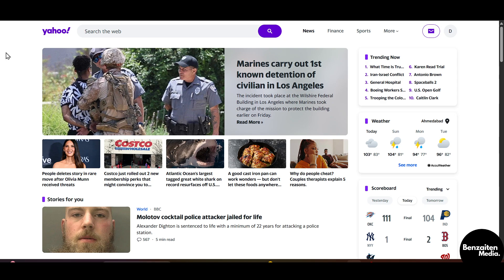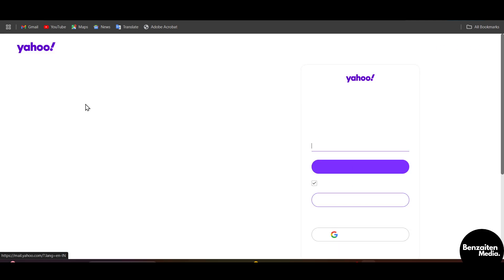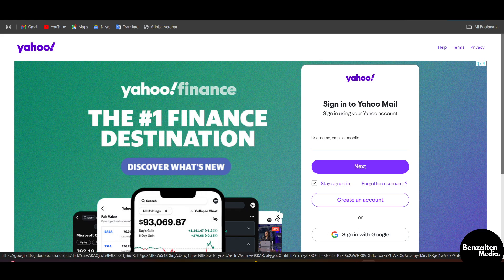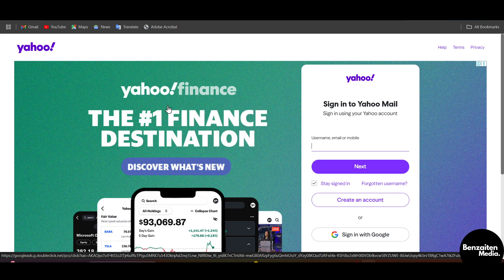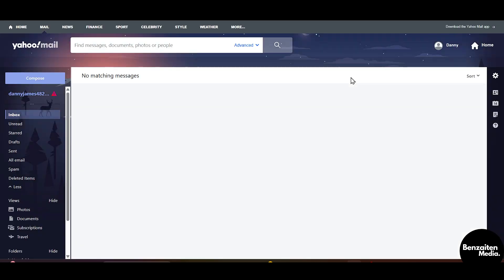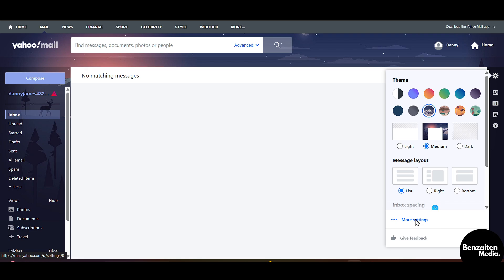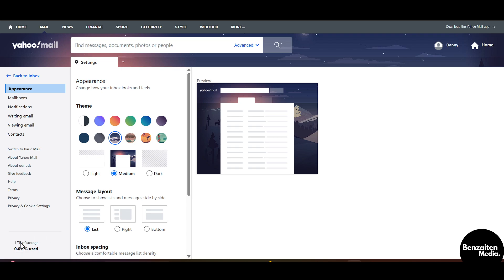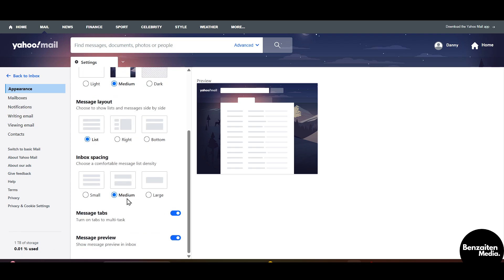How to Show Storage Capacity in Yahoo Mail on Computer: 2025 Full Guide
💾📧 Want to check how much storage space you’re using in your Yahoo Mail account? This full guide for 2025 will walk you through everything you need to know about viewing your Yahoo Mail storage capacity on your computer. Whether you’re managing a cluttered inbox or monitoring your email usage, this tutorial will help you quickly access and understand your storage details to ensure your account runs smoothly.

🔍 What You’ll Learn in This Tutorial:
✅ Steps to view your Yahoo Mail storage capacity
✅ How to interpret storage usage metrics
✅ Tips for managing and optimizing your storage
✅ Best practices for maintaining an organized inbox
✅ How to troubleshoot common issues during setup

This guide is perfect for anyone who wants to monitor their Yahoo Mail storage and avoid exceeding the storage limit. With clear instructions and actionable tips, you'll learn how to check your storage capacity and take steps to free up space if needed.